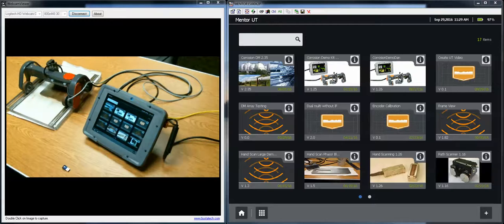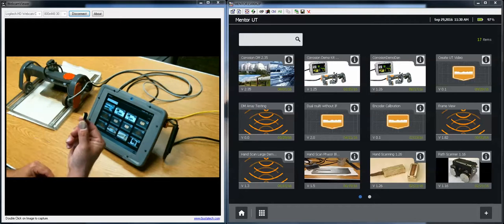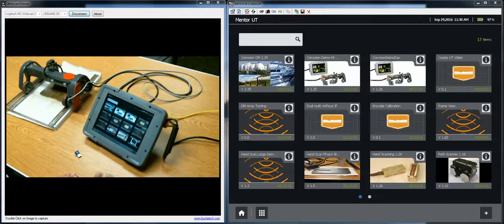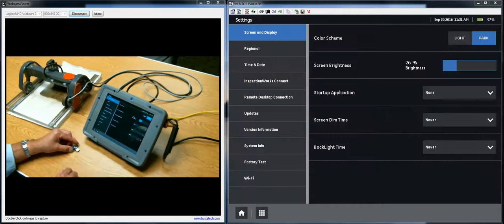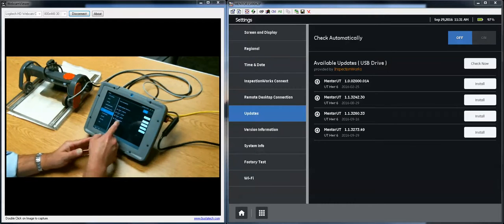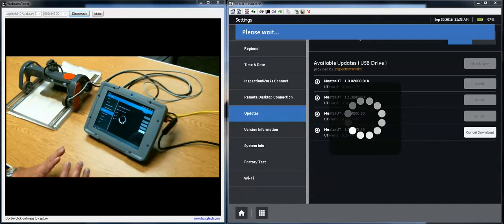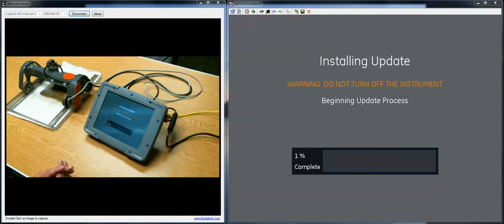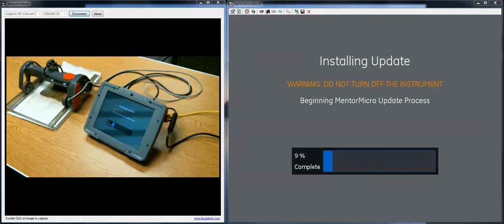Mentor UT 06 Updating Operating Software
In this installment, we update the operating software on a Mentor UT.  The Mentor platform is designed for easy software update by downloading the software to a PC, placing it on a USB memory stick and installing from there.